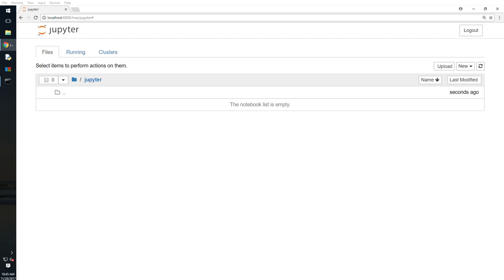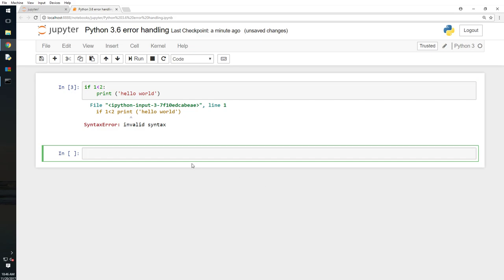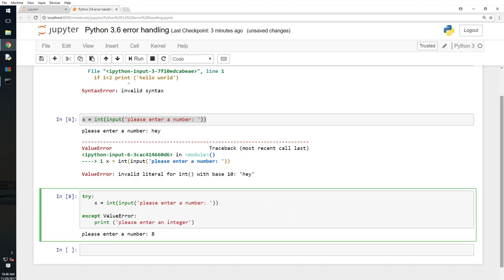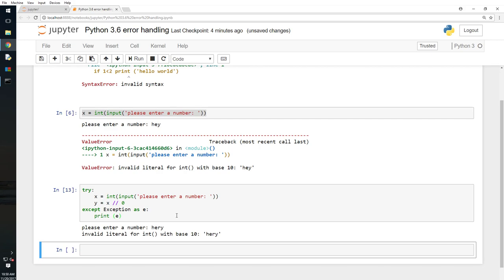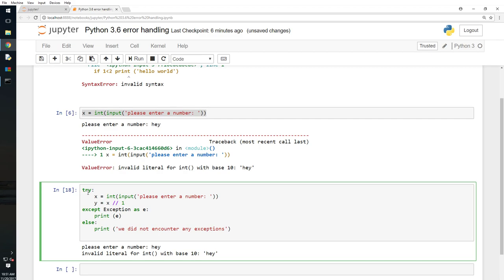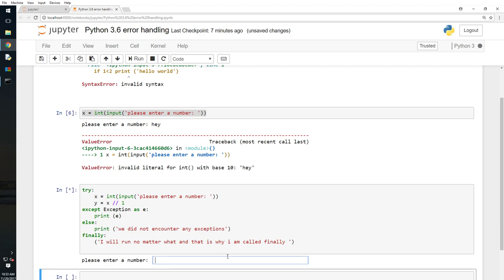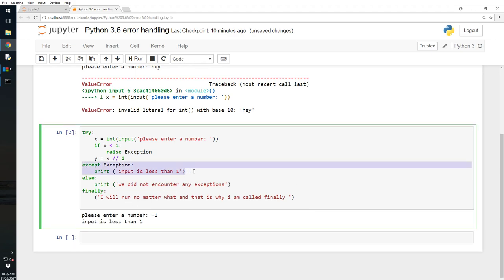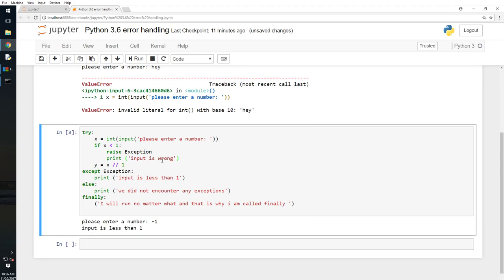Python Handling errors and exceptions [3.6]